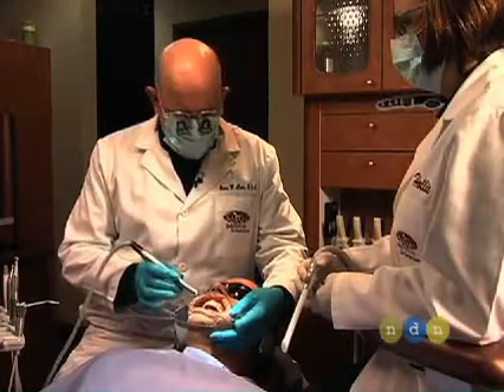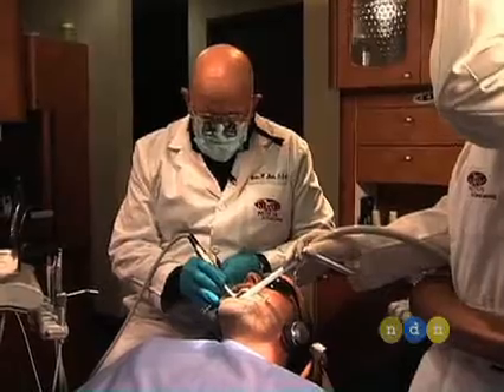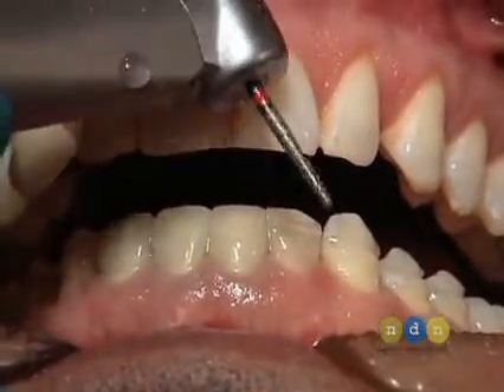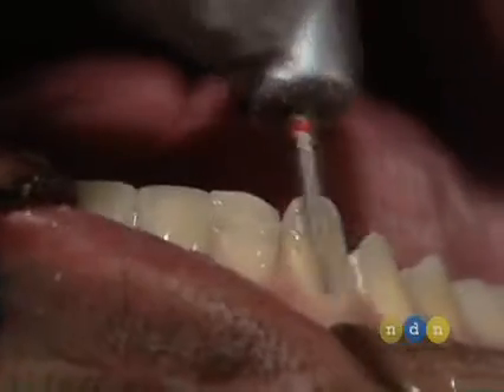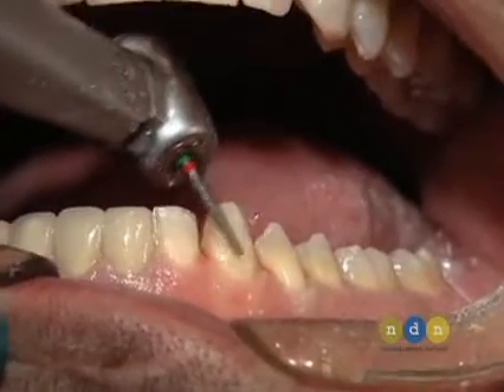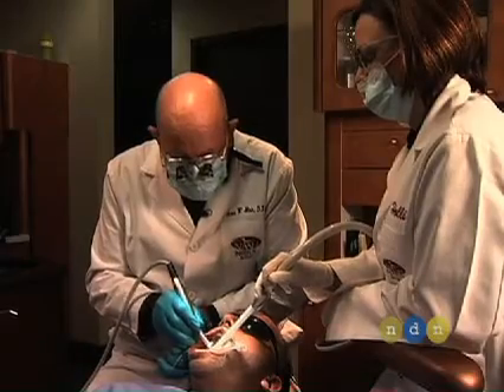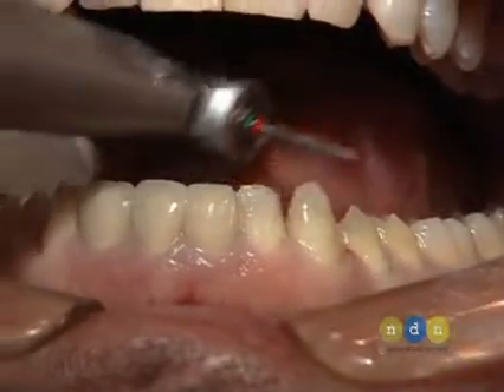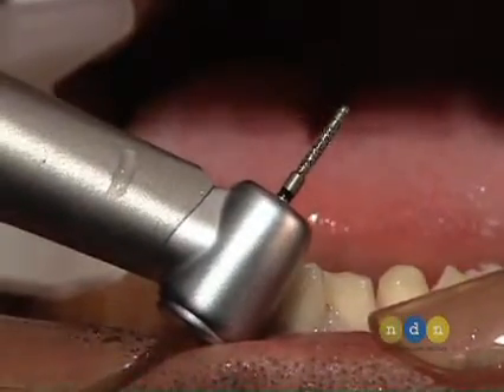Advanced Esthetic Dentistry: Achieving Optimal Results by Dr. Ross Nash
In this program Dr. Nash will demonstrate the key elements necessary to predictably deliver optimal esthetic results in a complex esthetic case including treatment planning, preparation design, provisionalization, bonding, and placement techniques. Dr. Nash will integrate the vital clinician and technician teamwork strategies he utilizes with his ceramist throughout this program.

Program Highlights:

1. Learn smile design, spatial tooth repositioning, and prosthetic tooth realignment.
2. Case design & treatment planning, and effective lab communications
3. Learn the application for the latest in material advances in advanced porcelain veneers (360 degree veneer "V" laminate), and all ceramic full coverage restorations (stacked, pressed and CAD/CAM cores)